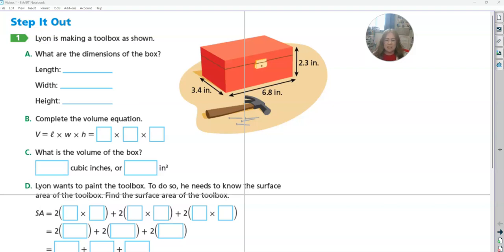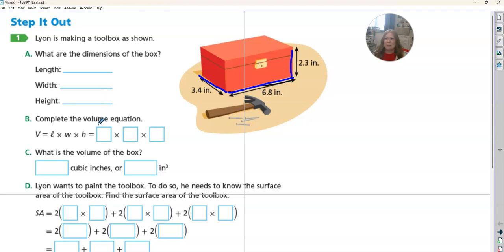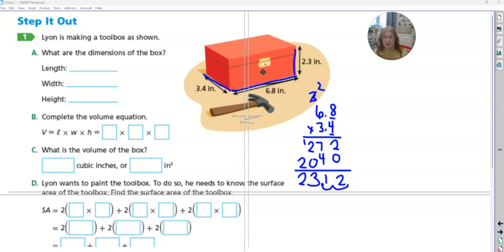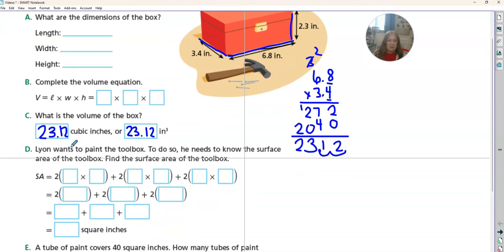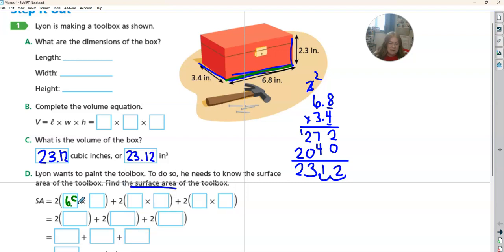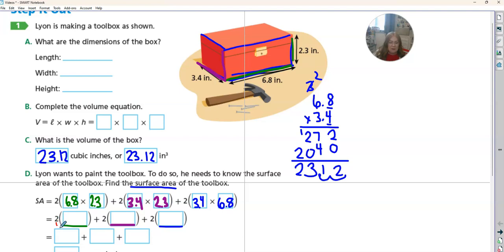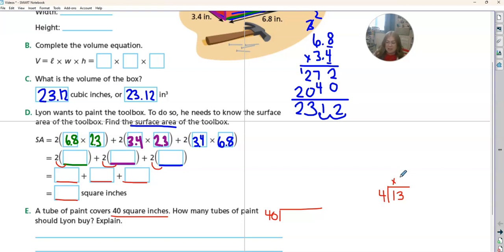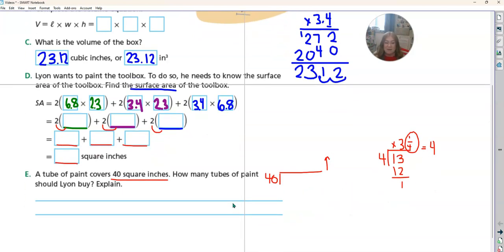13.3 Task 1